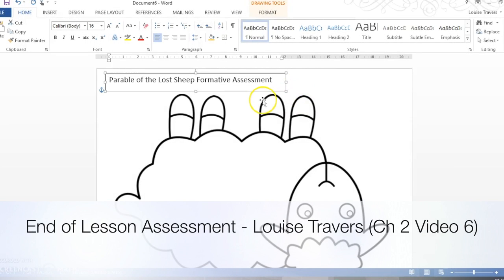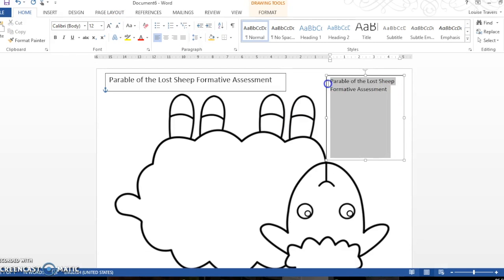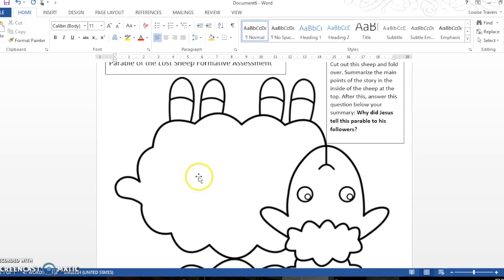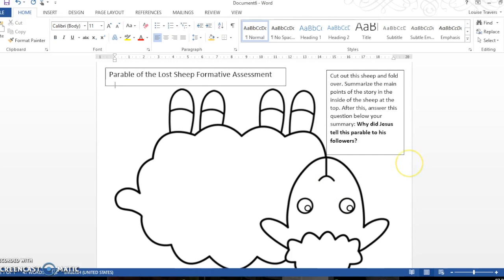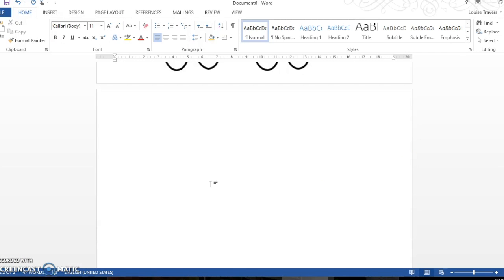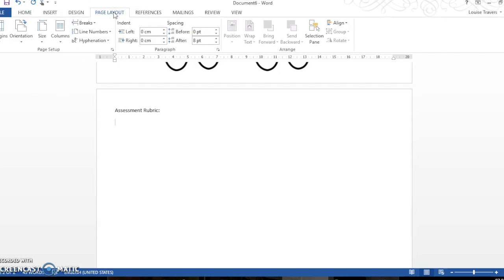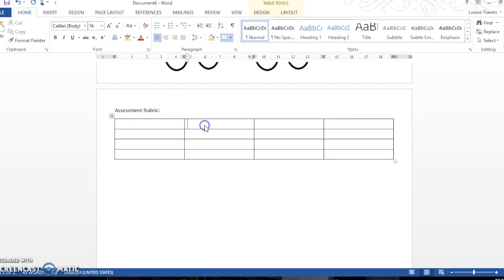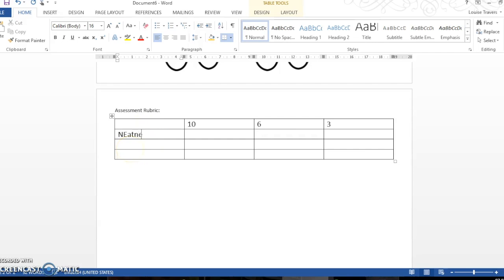End of Lesson Assessment - Louise Travers (Ch 2 Video 6)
Watch Louise Travers develop an end of lesson assessment for her 2nd grade students.